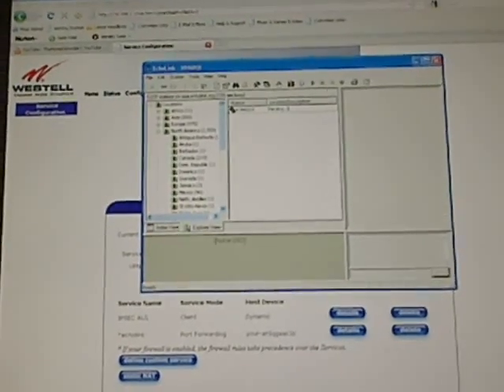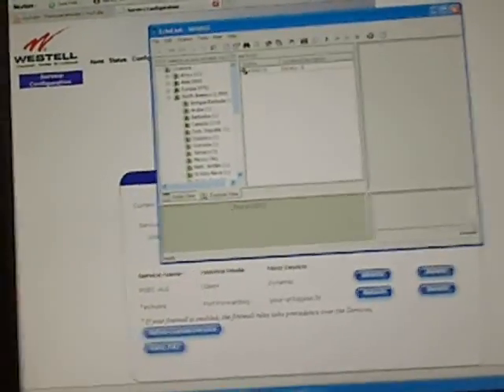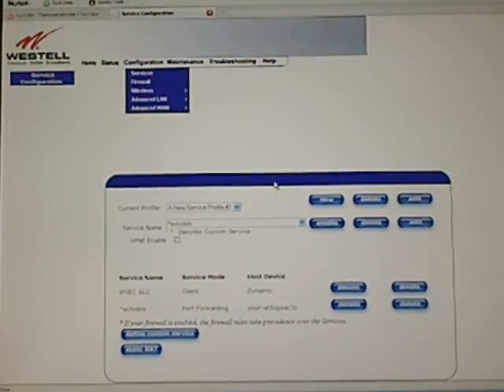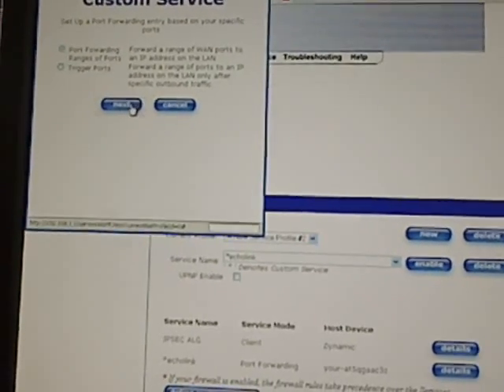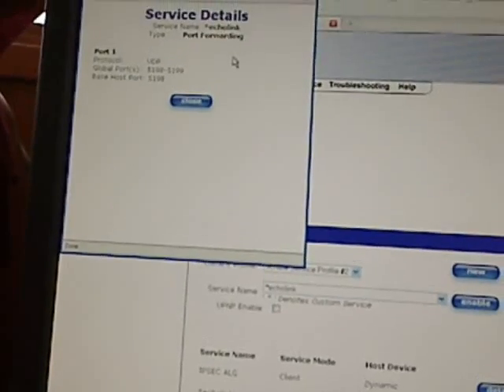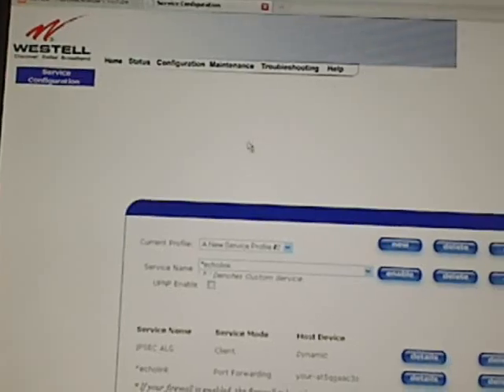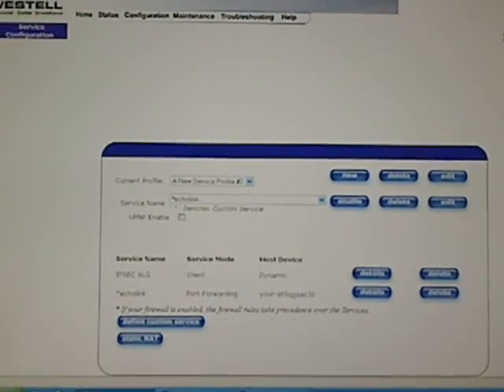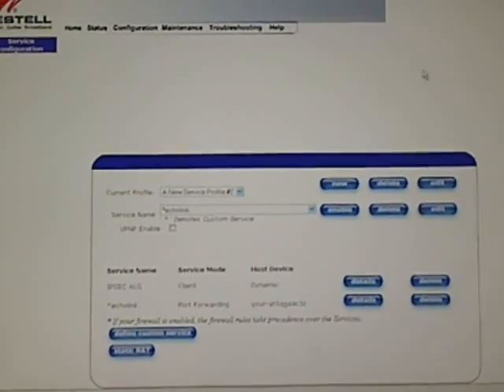How to set up your Echolink Port Configuration.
I had trouble trying to figure out how to change the port settings.  Here's how to do it.

Protocol: UDP
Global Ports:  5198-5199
Base Port 5198